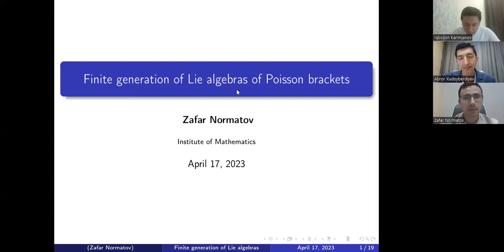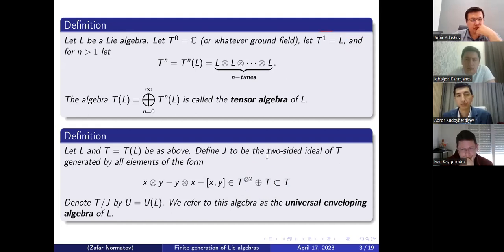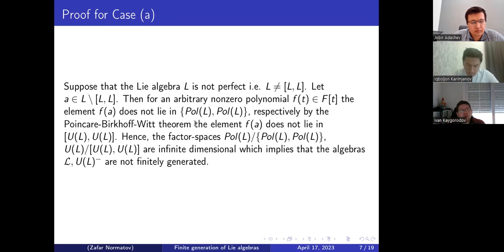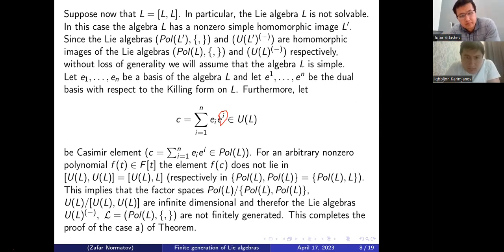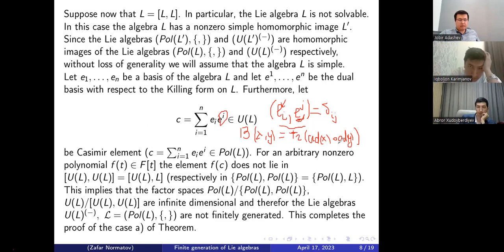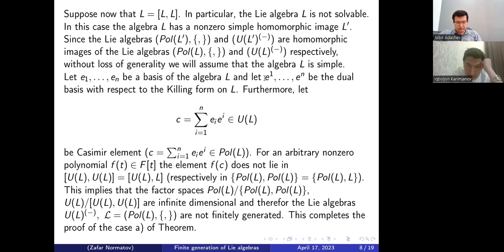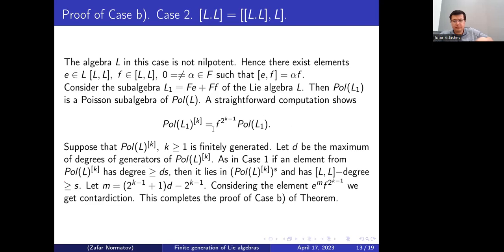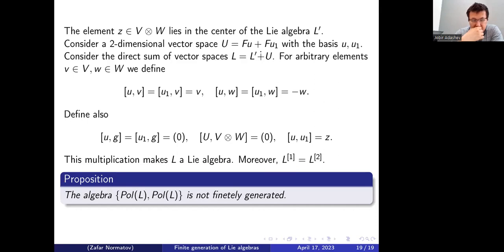s03_ep10 Finite generation of Lie algebras of Poisson brackets